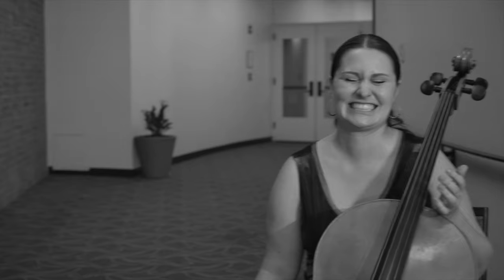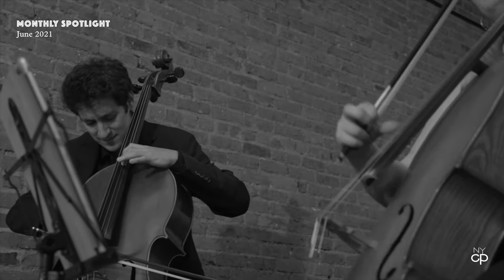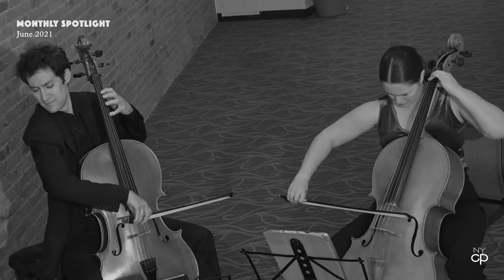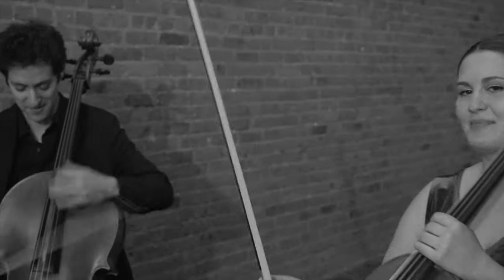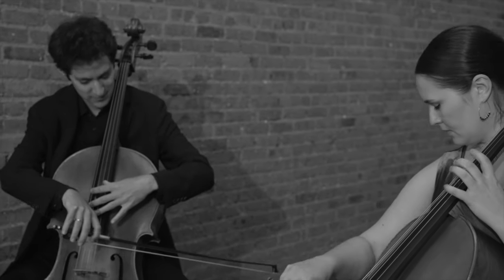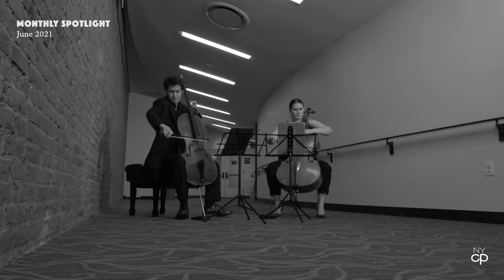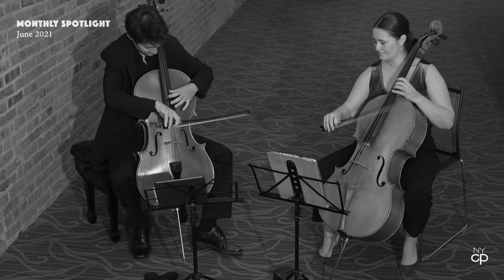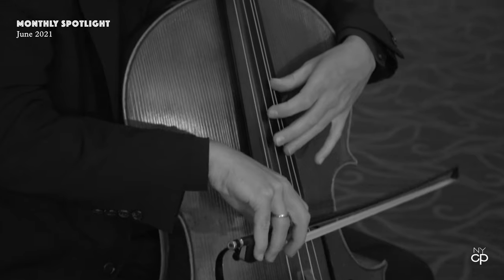[Monthly Spotlight] June 2021 - Interview (Michael Schachter, composer)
[Monthly Spotlight 9] June 2021
Michael Schachter / Capriccio for Two Cellos
Madeline Fayette, cello
Michael Katz, cello

This piece was written for a project organized by Richard Aaron, cello professor at the University of Michigan and the Juilliard School. University of Michigan composers teamed up with cellists (either as soloists, in pairs, or with piano) to write works somehow incorporating elements of Brahms’ Cello Sonata in E minor. My take on this project draws all its material from the original work, juggling and refracting it as if wandering through a Brahms-permeated dream.

- Michael Schachter

"Exuberant chamber orchestra!"
"Admirably dedicated to bringing free music!"
- TIMEOUT NEW YORK -

NEW YORK CLASSICAL PLAYERS

Founded in 2010, New York Classical Players (NYCP) is an ensemble dedicated to the highest standards of artistry, collaboration, and virtuosity. Fueled by the belief that access to musical excellence is an essential human right, NYCP presents all of its concerts free of charge. NYCP is comprised of dynamic young musicians who are launching their professional careers. Graduates of some of the world’s leading conservatories come together as NYCP to share free performances of familiar masterpieces, bold new commissions, and unexpected musical treasures with the public. Each season, thousands of NYCP concertgoers experience both the dynamic power of the orchestral repertoire and the versatile intimacy of chamber performance – without charge. NYCP is under the direction of Founder and Music Director Dongmin Kim, and a committed board of directors guides and supports the organization.